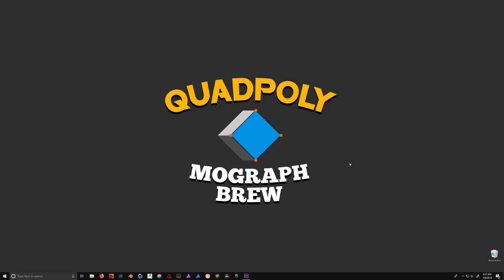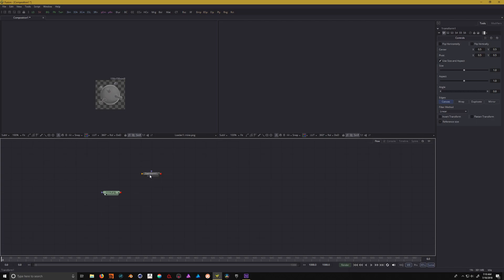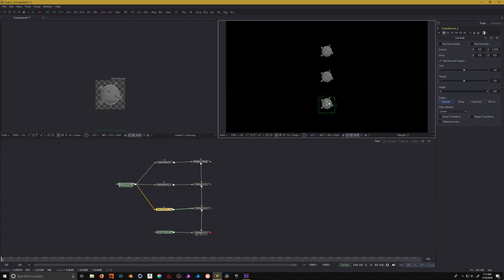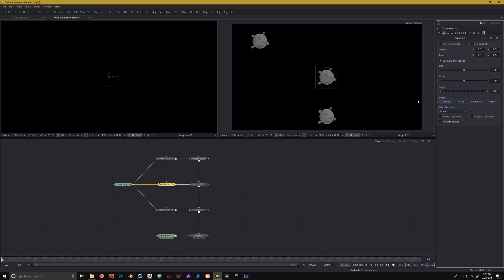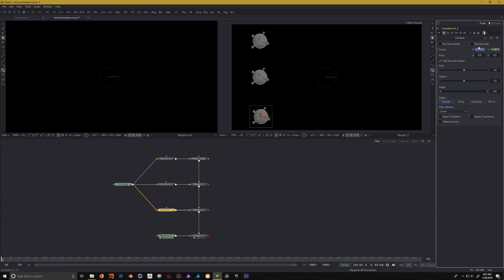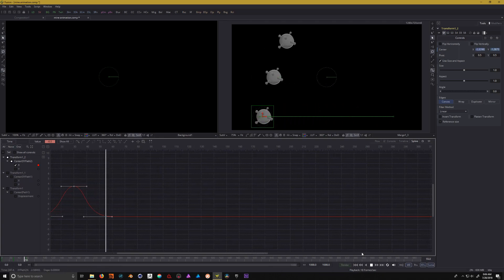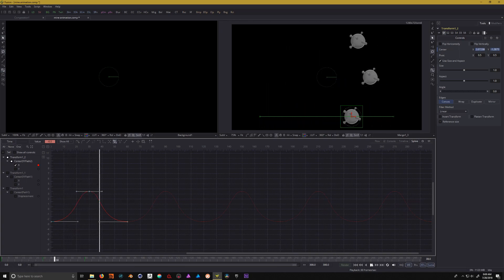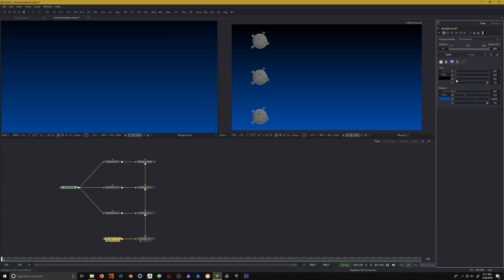AE to Fusion Part 2 - Animation and Keyframes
Part two of our series on going from After Effects to Fusion! This time its time to animate and in particular learning about 3 types of interpolation methods in Fusion.